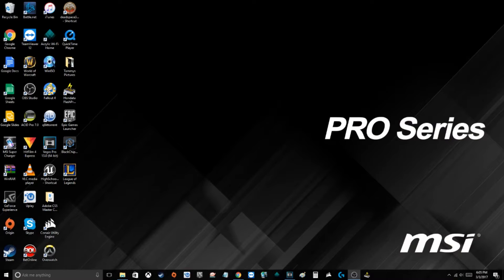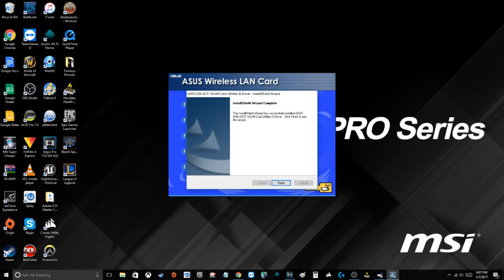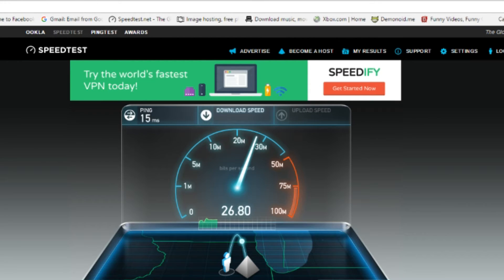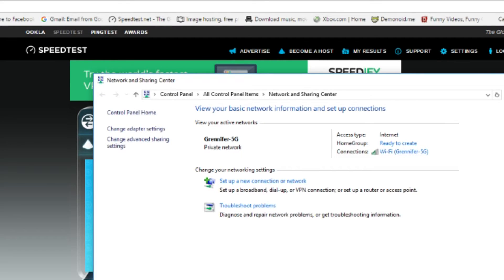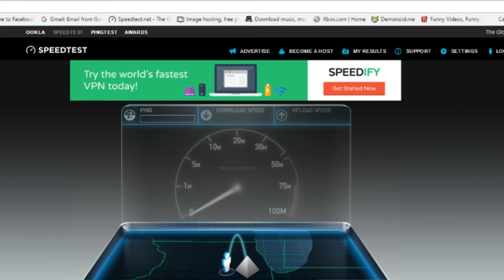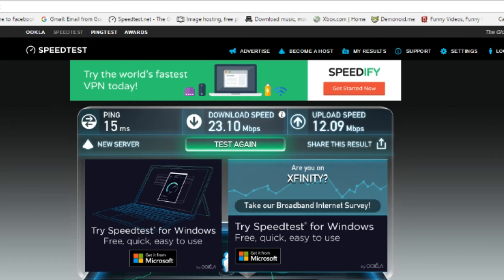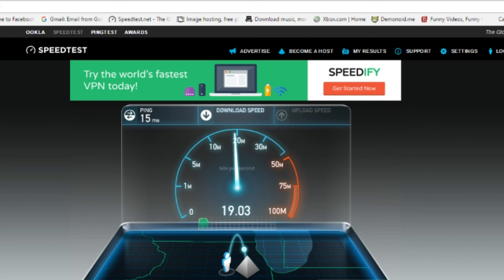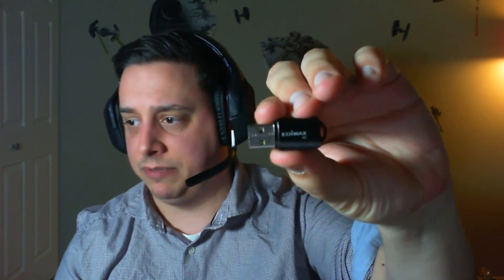ASUS AC600 USB Wifi Adapter Model USB-AC51 Unboxing Setup and Review